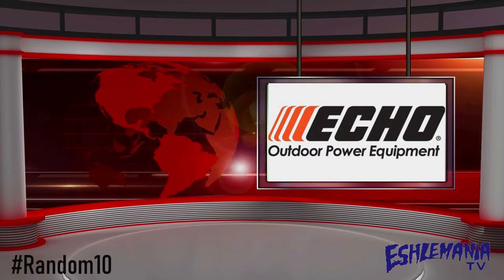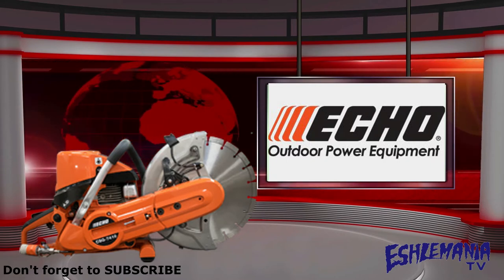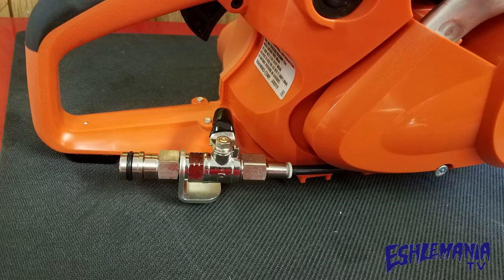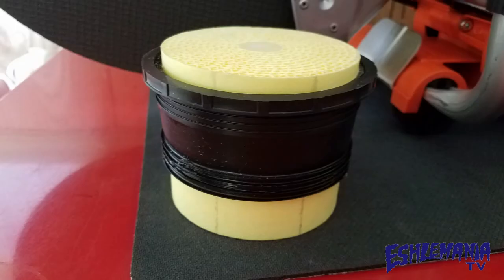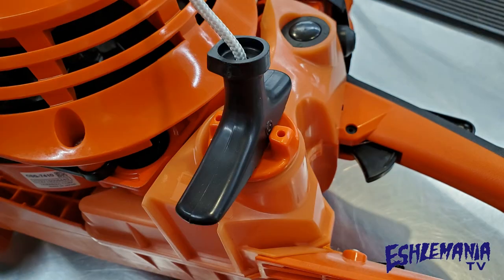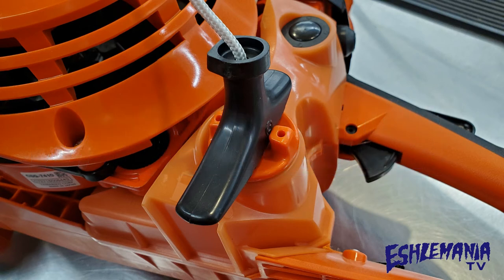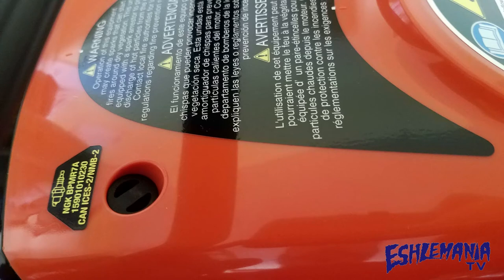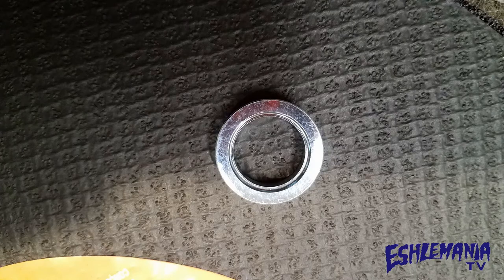Random 10: Echo CSG-7410 Cut Off Saw (10 Features/Benefits)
The CSG-7410 is Echo's latest version of a cut off saw for concrete, black top, scrap metal, and other jobs that require a power cutter. This a product that Echo spent a lot of time developing and they added some very nice features to it. The biggest feature that it has is the ability to move the cutting blade to the outboard position which allows  you to cut closer to walls and corners than you can with an ordinary style cut off saw. The Echo CSG-7410 is available at Echo power equipment dealers.